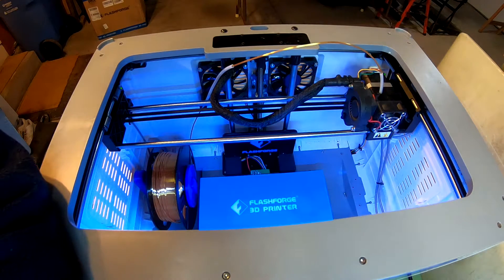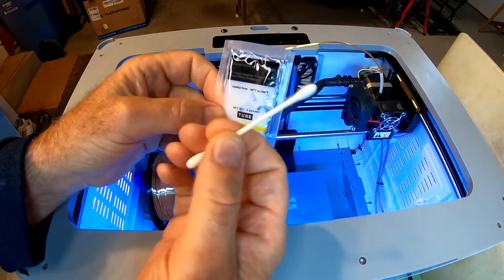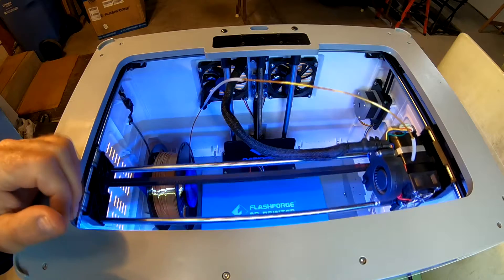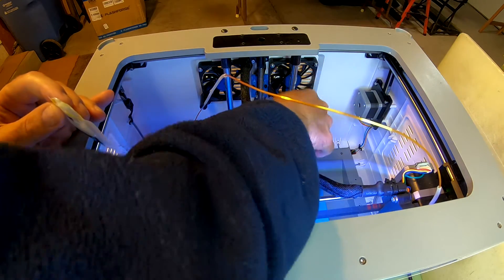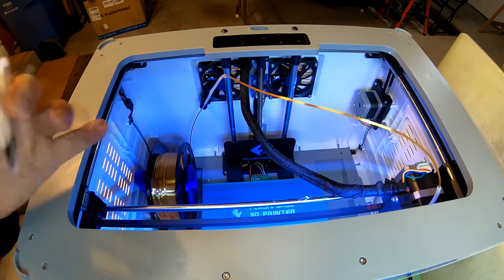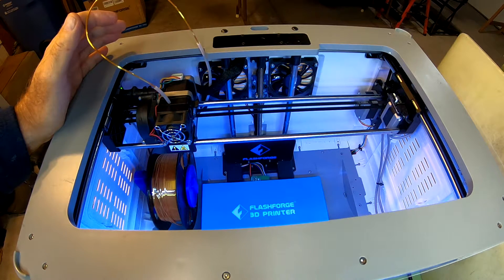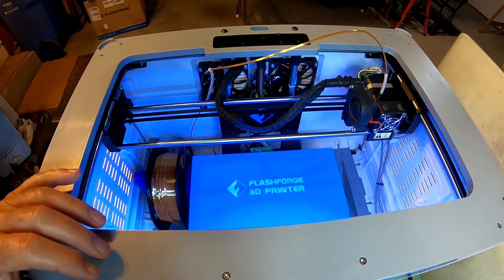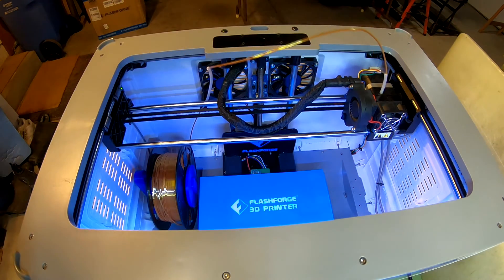Greasing the Flashforge Dreamer (NX) 3d Printer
This video shows how to the use the grease that comes with the Flashforge Dreamer and Dreamer NX to lubricate the guide rails that the extruder and platform run on.

Link to my Etsy Store: